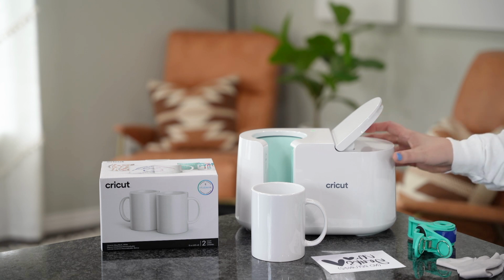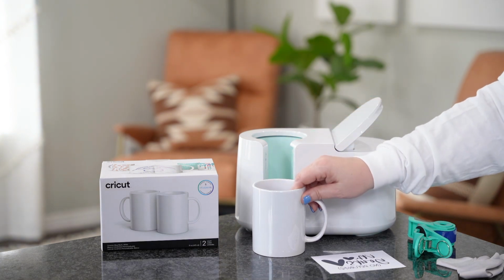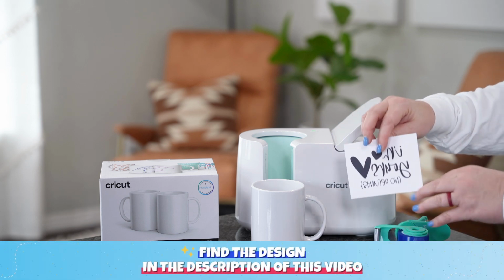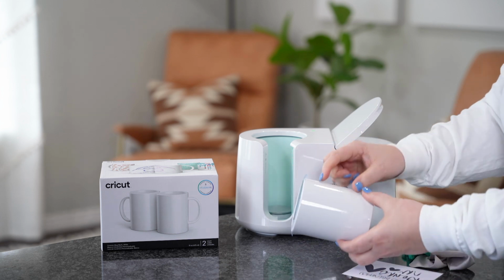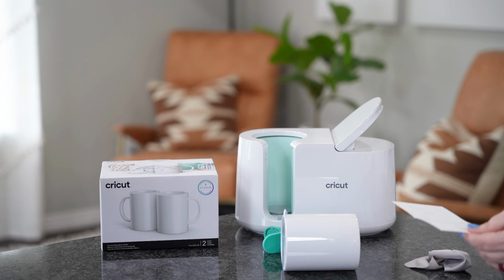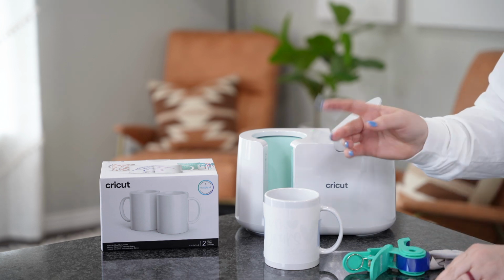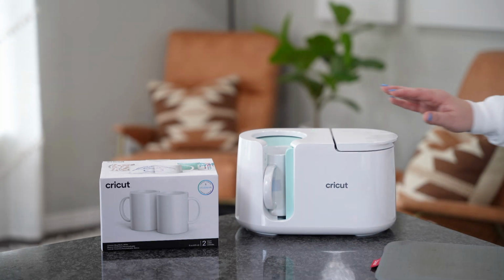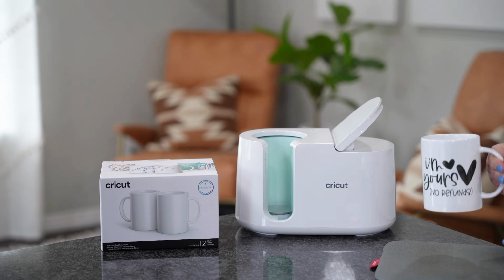💘 Cricut Mug Press For Beginners | Valentines Day Cricut Mug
❤️ Cricut Mug Press For Beginners | Valentines Day Cricut Mug - Today I will show you how to use your Cricut Mug Press to create Valentines Day Mug with sublimation. More info below 👇

✅ Cricut Mug Press
✅ Cricut Mug Blank
✅ TruePix Sublimation Paper
✅ Parchment Paper Sheets
✅ Heat Tape Cricut
✅ Tape Dispenser
✅ Cricut Pad
✅ Heat Resistant Gloves

00:00 - Intro
00:25 - Supplies Needed for Press
03:51 - Aligning the Design
05:15 - Pressing the Mug
06:50 - Roundup